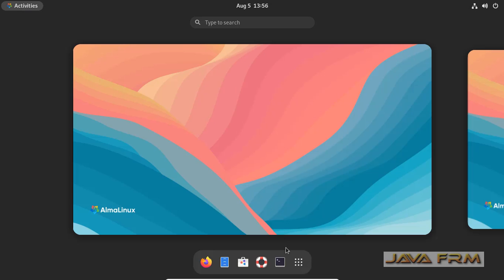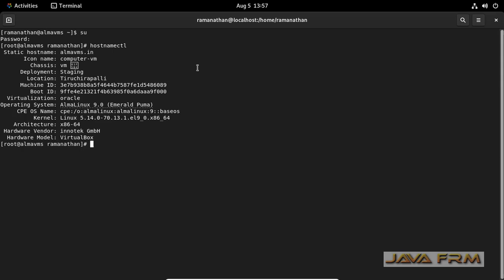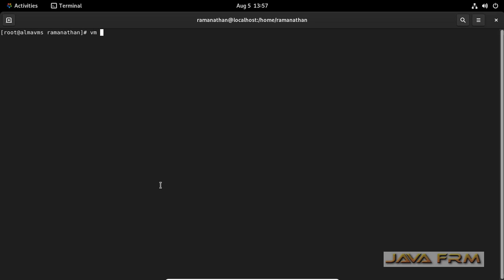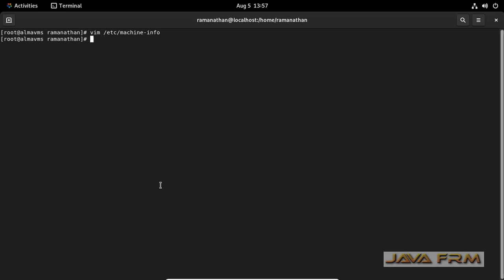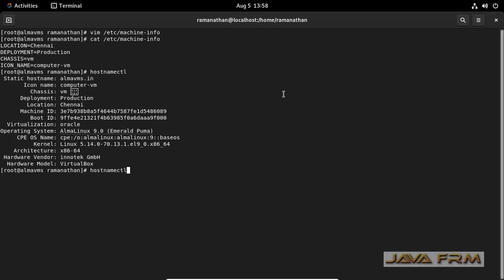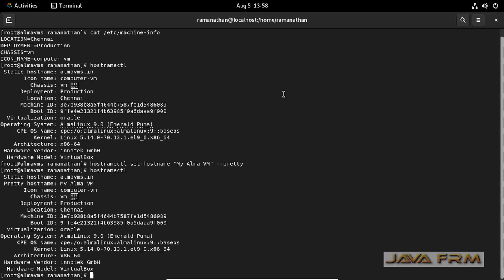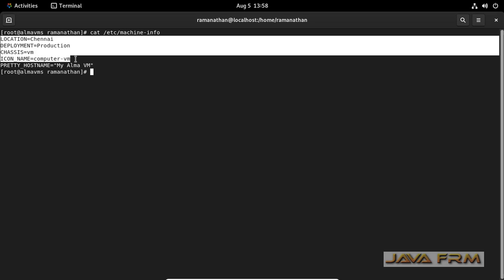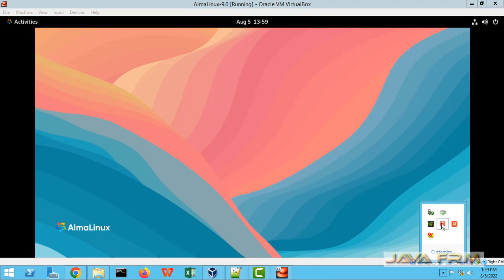How to view or change metadata about the machine using /etc/machine-info on AlmaLinux 9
In this video we are going to see how view or change the machine-info on AlmaLinux 9.